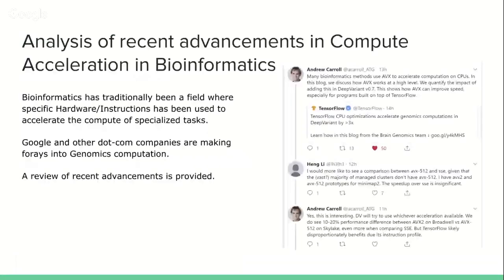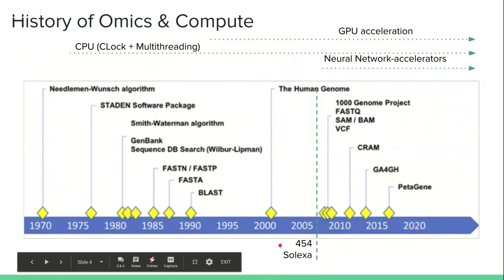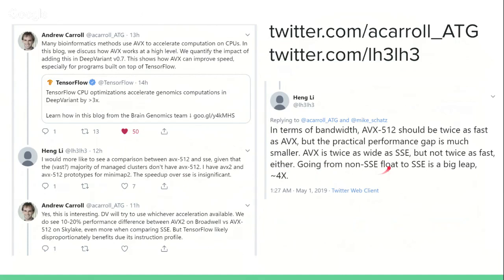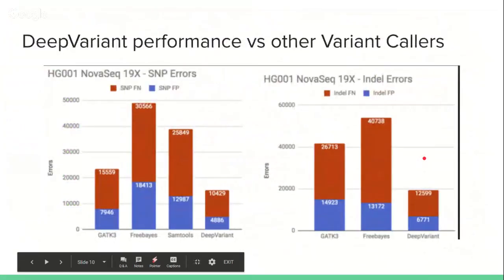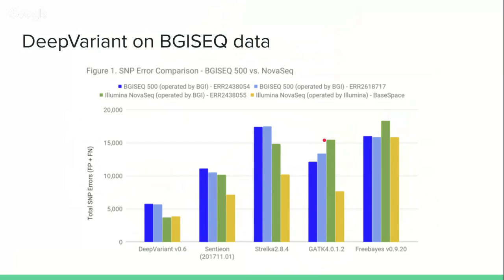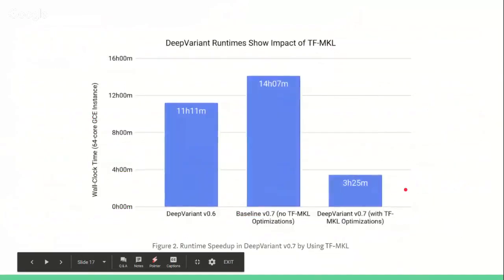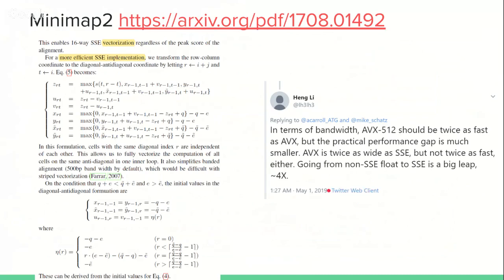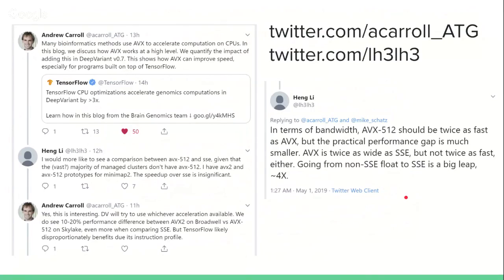Computer Acceleration in Bioinformatics -- 02-May-2019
How are new Intel SSE AVX AVX2 AVX512 instruction sets used in Genomics ? We discuss it in this new episode of TheOmicsCast